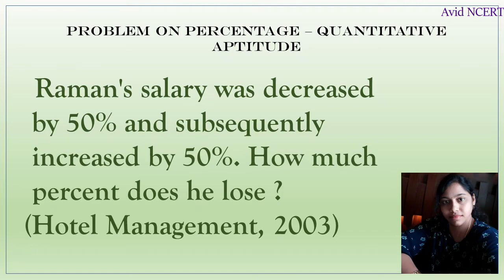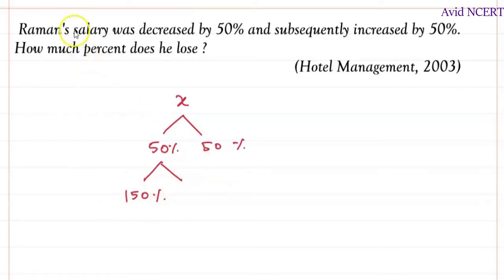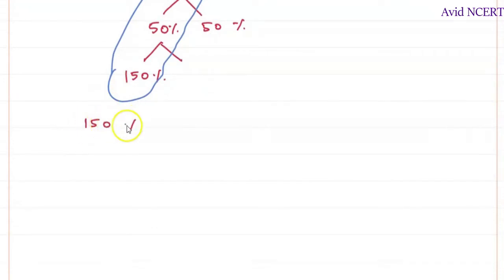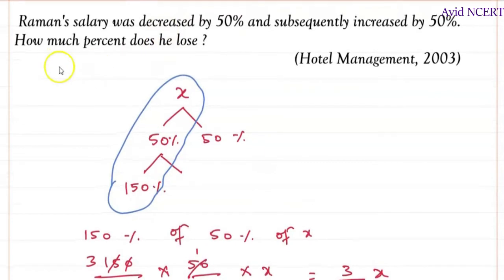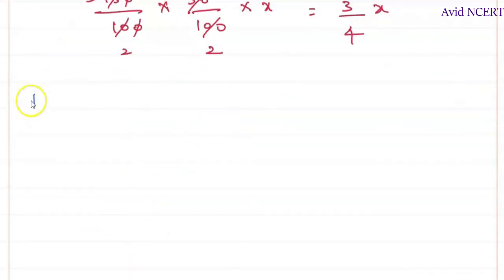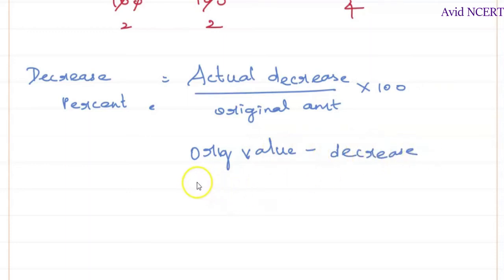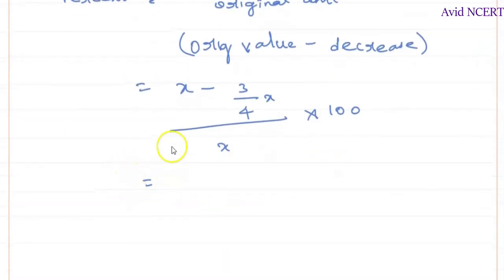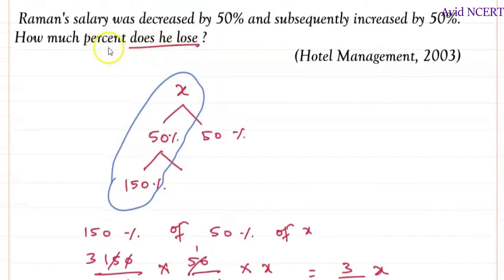Raman's salary was decreased by 50% and subsequently increas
Raman's salary was decreased by 50% and subsequently increased by 50%. How much percent does he lose ?
(Hotel Management, 2003)